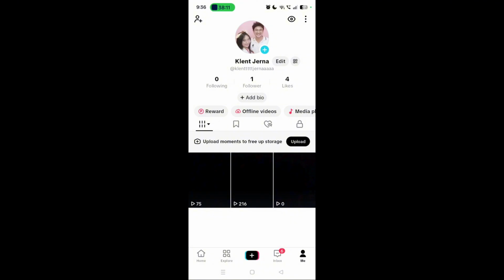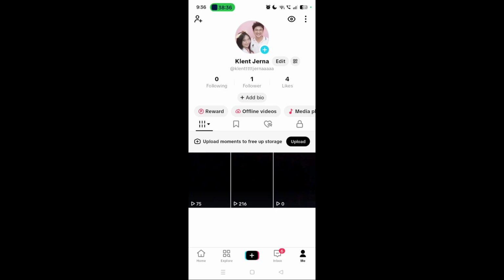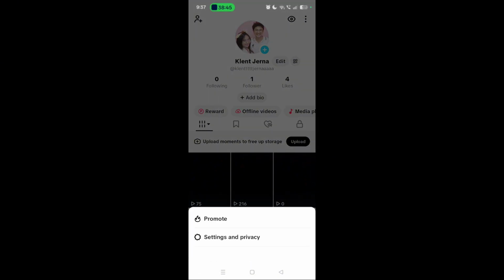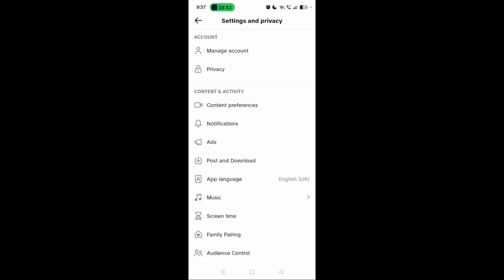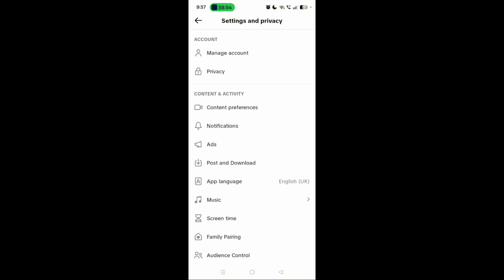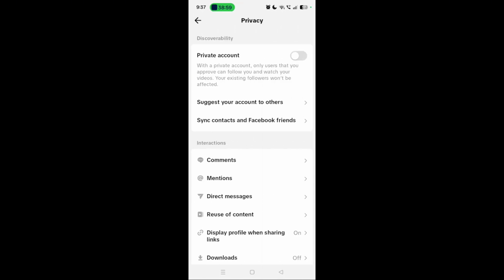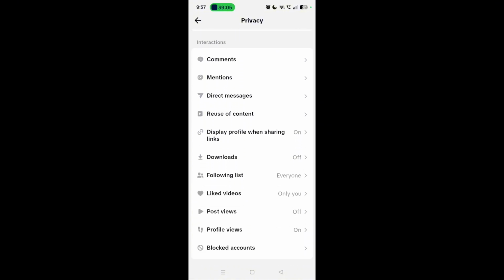TikTok Lite Active Status On — What It Reveals About You and How to Turn It Off Fast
Worried about TikTok Lite showing your active status? In this 2026 guide, we'll explain what active status reveals, who can see it, and how to turn it off if you want more privacy. 📱🔒

Watch the full tutorial to control your TikTok Lite active status and keep your online activity more private. 🚀